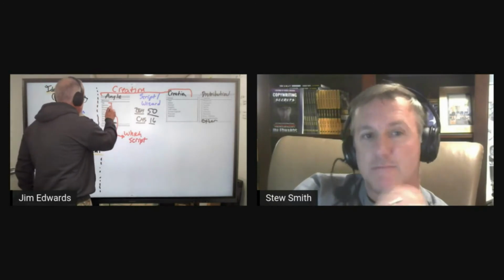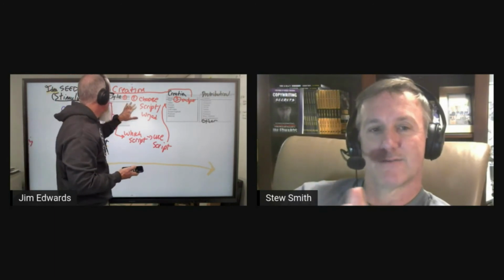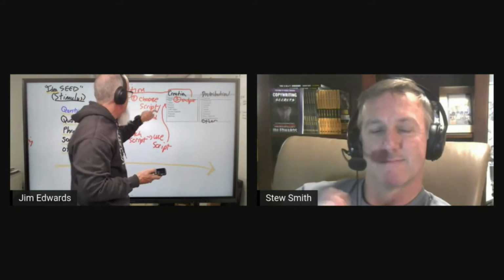Brainstorming Content Marketing with Jim Edwards - Podcast 140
Jim Edwards breaks down all the methods of creating ideas for content marketing and then applying them in multiple ways where there are literally thousands of options for repurposing the same content.

Don't forget the Facebook Group Sales Copy Writing and Content Marketing Hacks with Jim Edwards for a community of over 20,000+ like-minded business owners